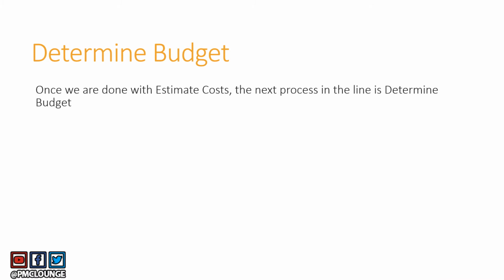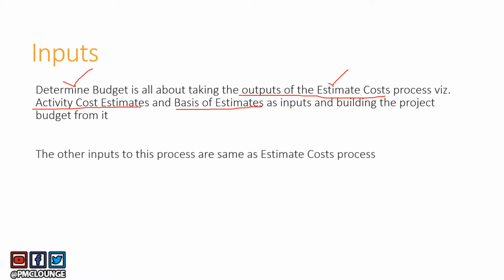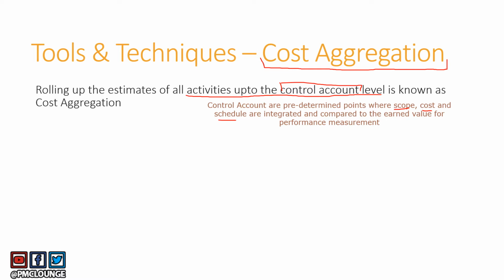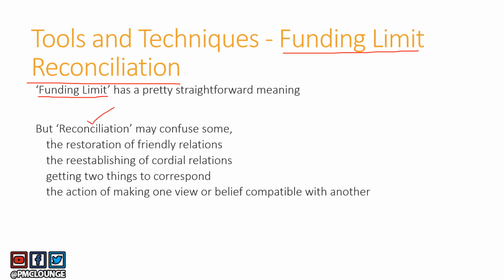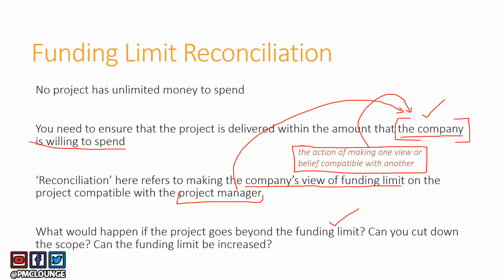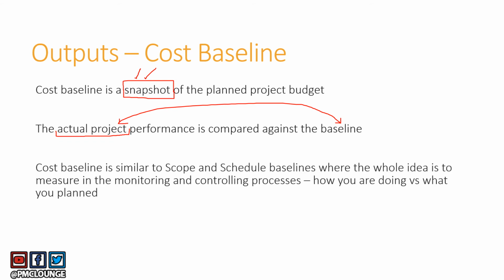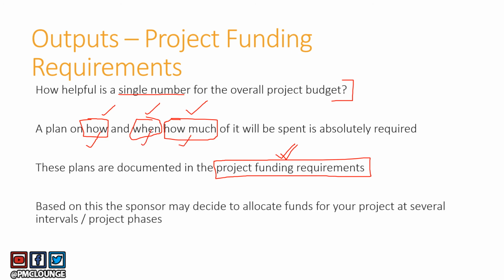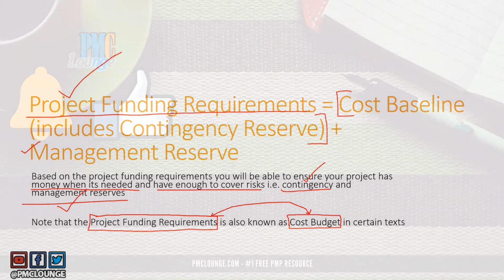Determine Budget | Funding Limit Reconciliation | Cost Baseline | Project Funding Requirements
RELATED ARTICLE